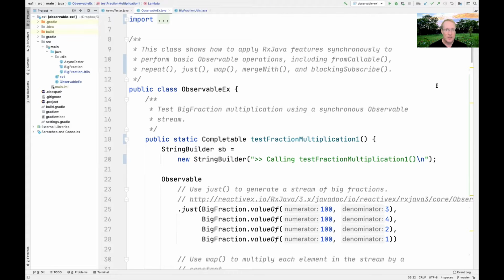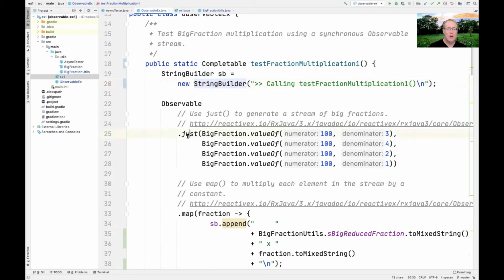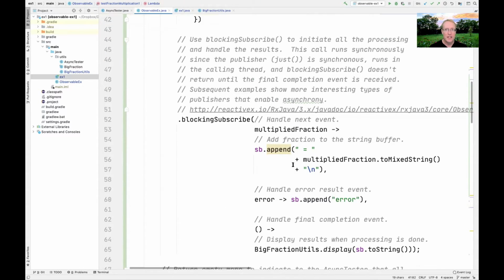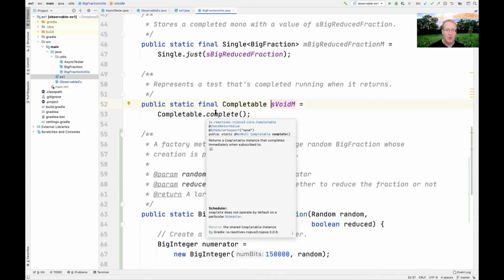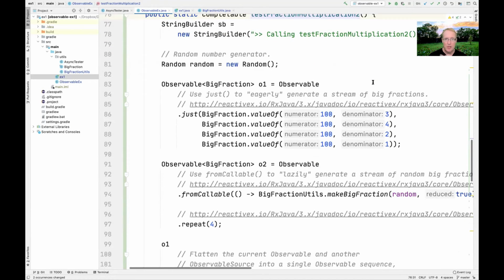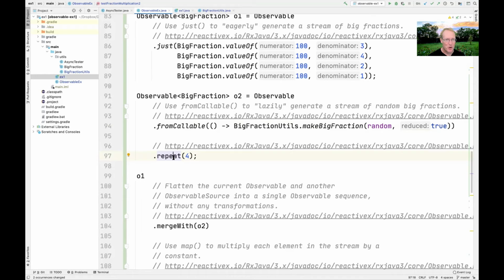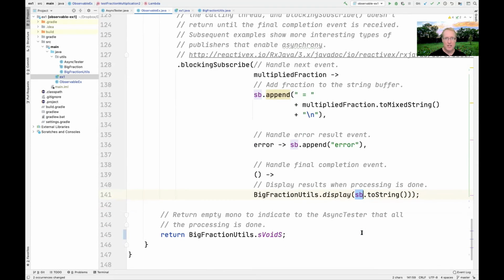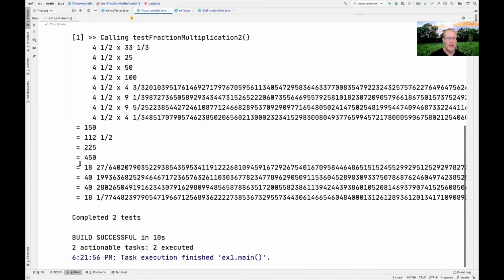Walkthrough of RxJava Observable Case Study ex1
This video walks through the source code to case study ex1, which shows how to apply various RxJava Observable operations synchronously to reduce and multiply BigFraction objects. These operations include just(), map(), blockingSubscribe(), fromCallable(), repeat(), and mergeWith().